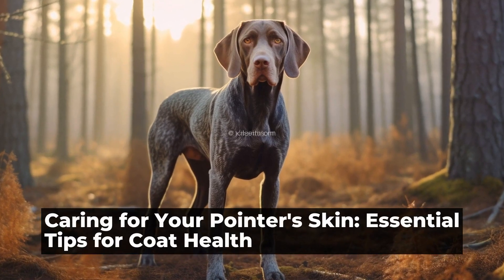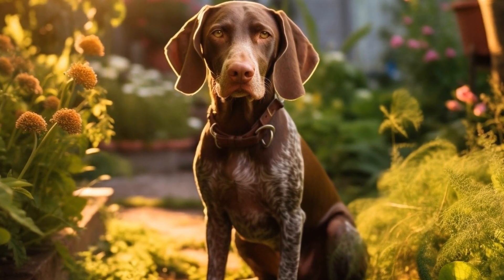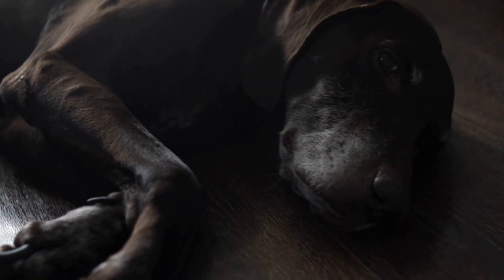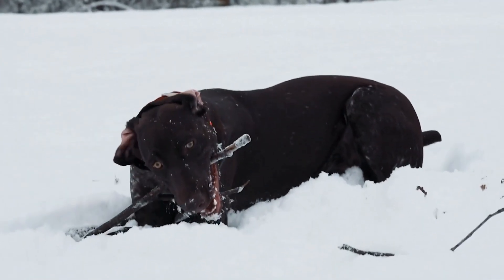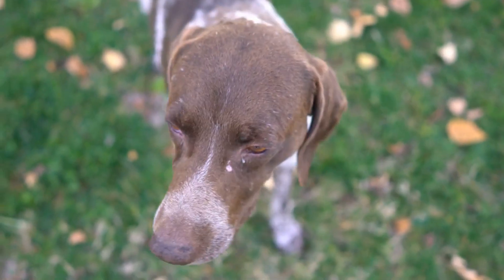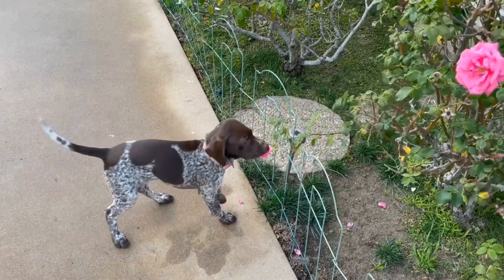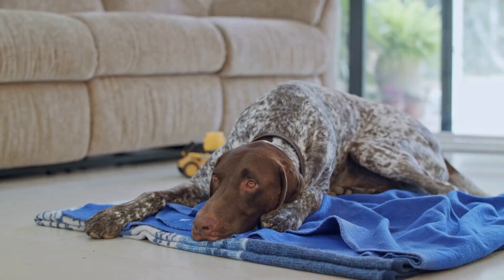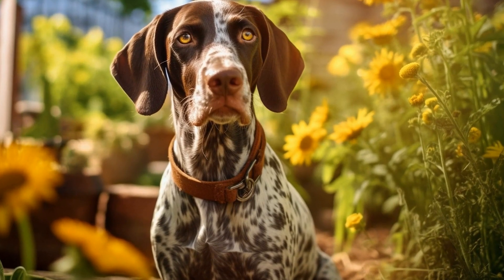Caring for Your Pointer s Skin Essential Tips for Coat Health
Caring for Your Pointer's Skin: Tips for Coat Health

English Setters, also known as Pointers, are elegant and athletic dogs with beautiful coats  Their silky, feathered fur requires regular grooming and special attention to keep it healthy and shiny  Proper coat care is not only important for the dog's overall appearance but also for its wellbeing  In this article, we will explore some essential tips for caring for your Pointer's skin and promoting coat health

Regular Brushing

One of the most crucial aspects of maintaining your Pointer's coat health is regular brushing
00:00 Caring for Your Pointer's Skin: Essential Tips for Coat Health